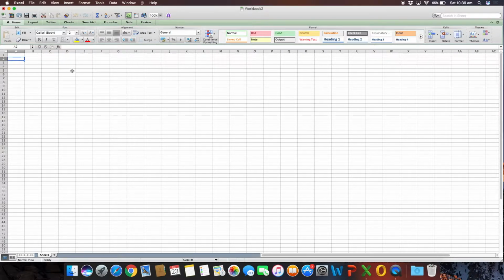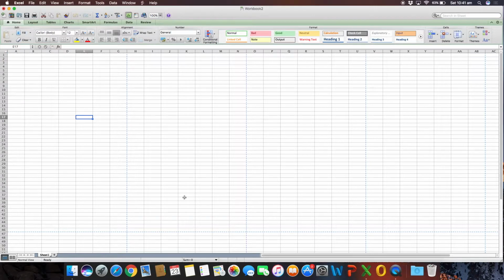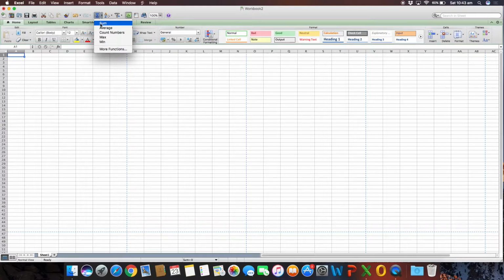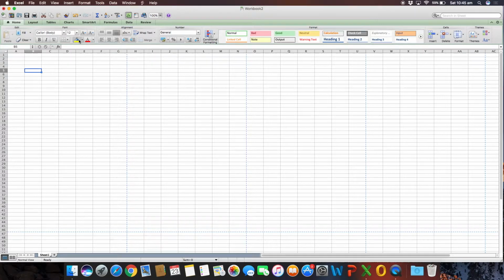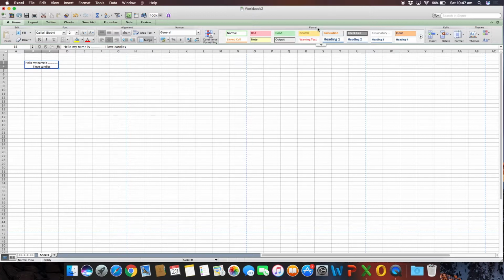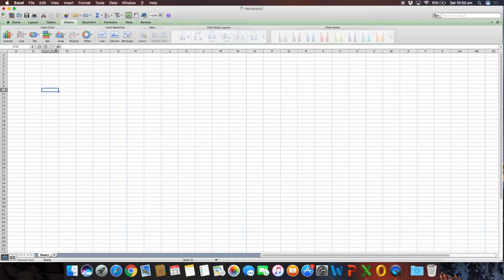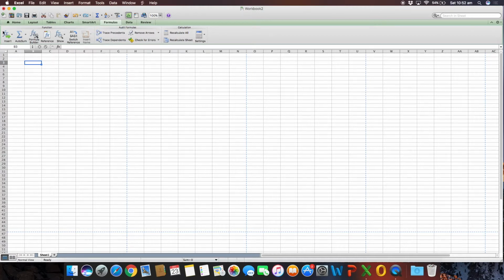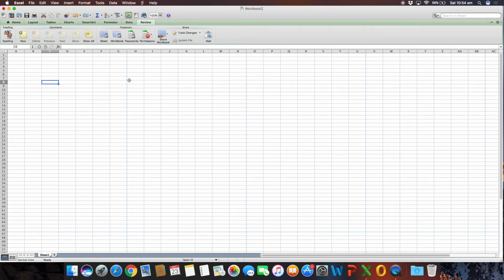Tutorial of Excel 2011 | Pro Excel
Welcome to the Pro-Excel Channel. Here you will be able to learn about the different functions in Excel, with detailed steps on how to use them. This can be used for work or even school.

This video goes through a step-by-step process in order to show how Excel 2011 is used. It's an overview of the buttons and functions with brief explanations. This is a guide which can be used to expand on, in further videos.

The music used in this video is not my property. It belongs to someone else.